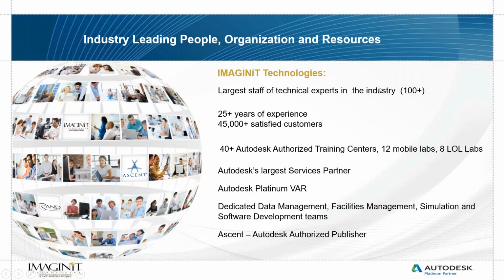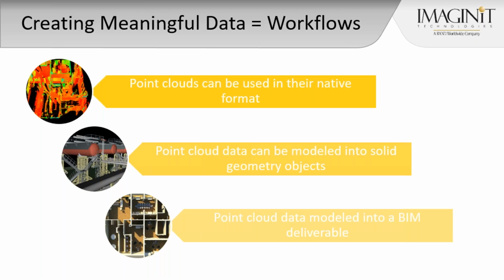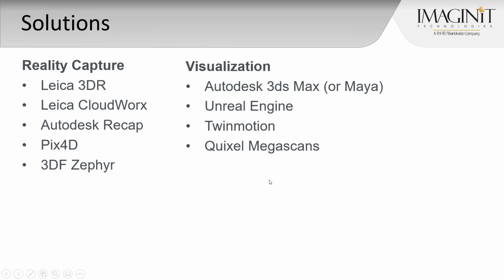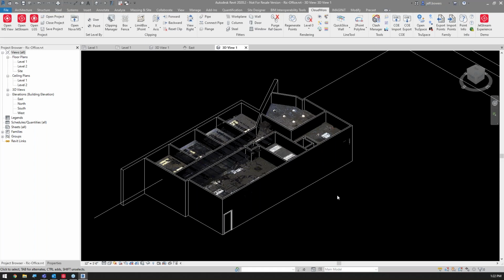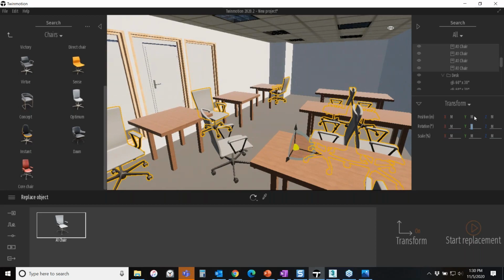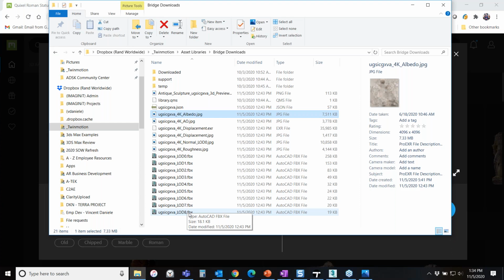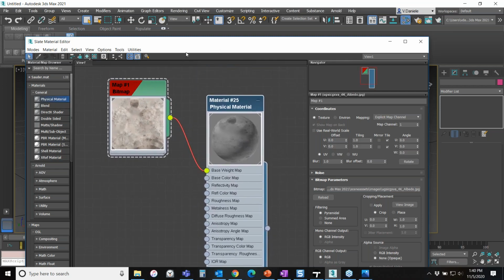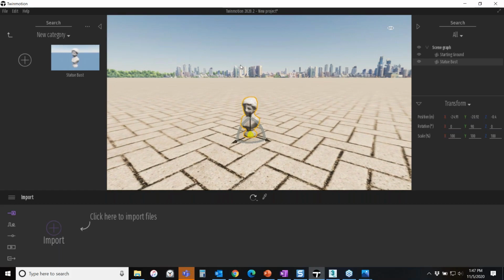Capture Existing Conditions with Reality Capture & Visualize Your Project with Twinmotion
This session explains IMAGINiT’s methodology for guiding organizations through the implementation of Leica hardware and software, along with an overview of Twinmotion, a design visualization tool.